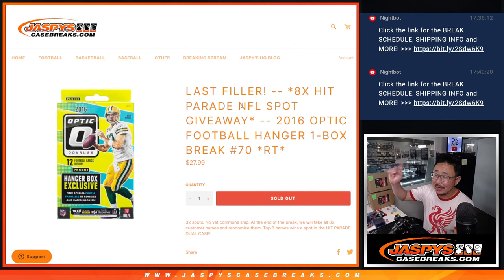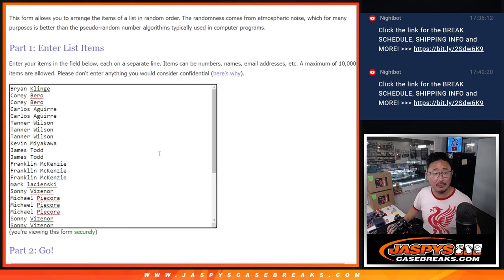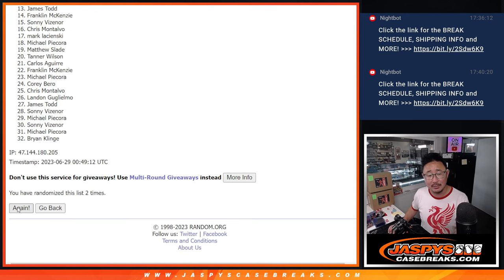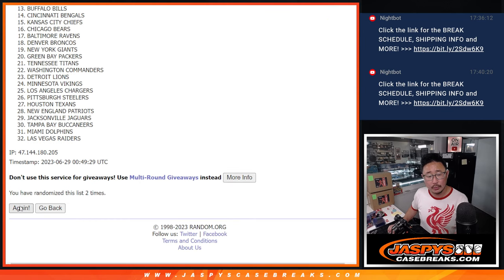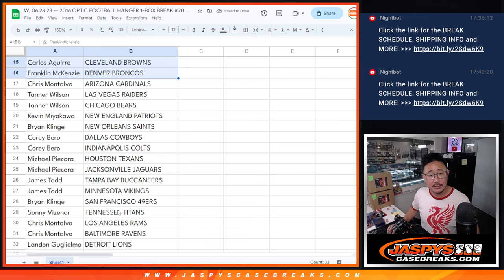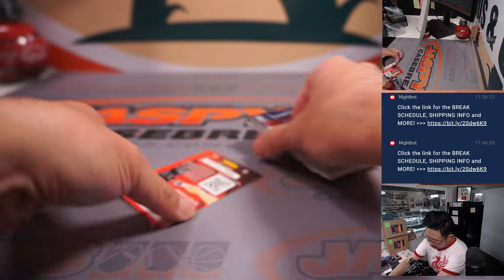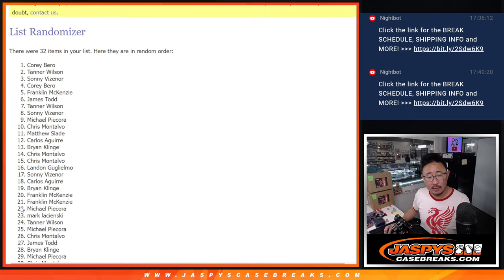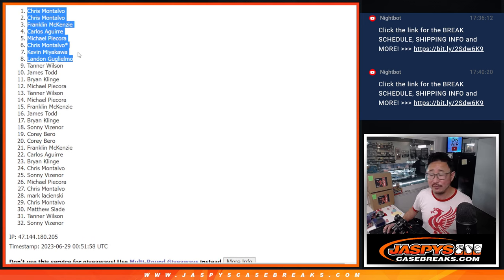W, 06.28.23 -- 2016 OPTIC FOOTBALL HANGER 1-BOX BREAK #70 *RT*